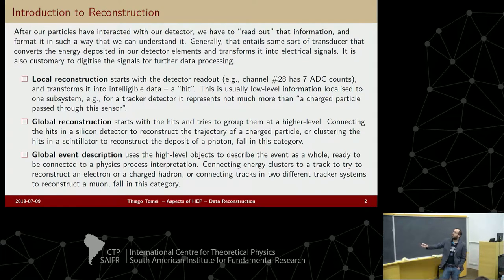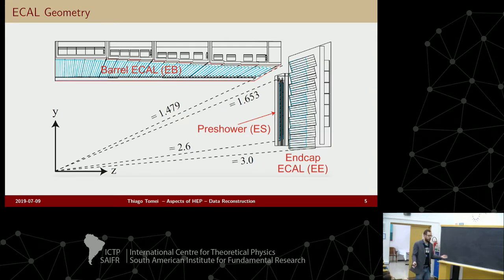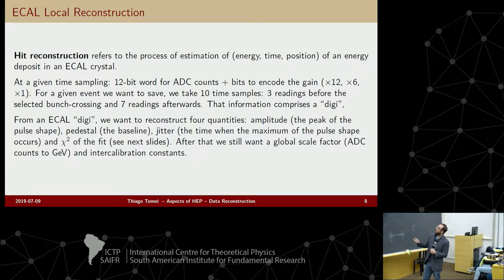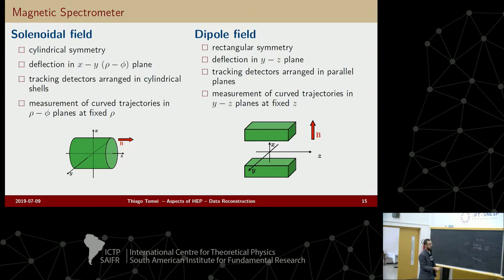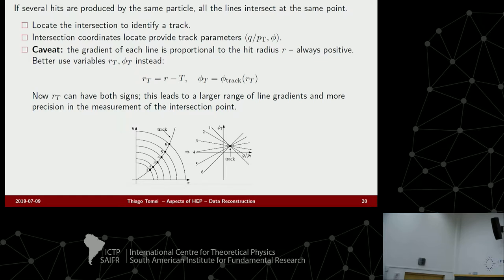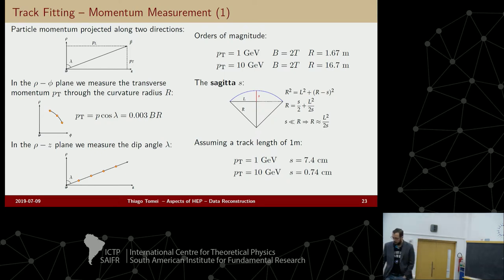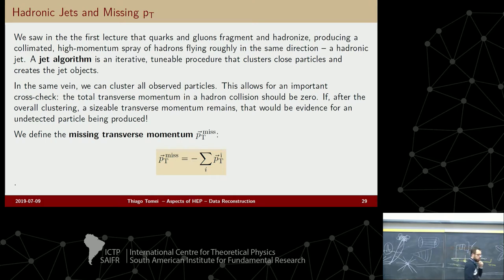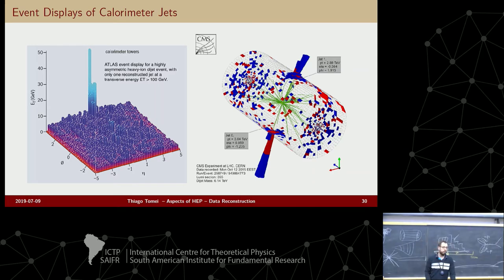Aspects of Experimental High-Energy Physics (3 of 4)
Journeys into Theoretical Physics - 2019

Speaker:
Thiago Tomei (NCC-UNESP/IFT-UNESP)